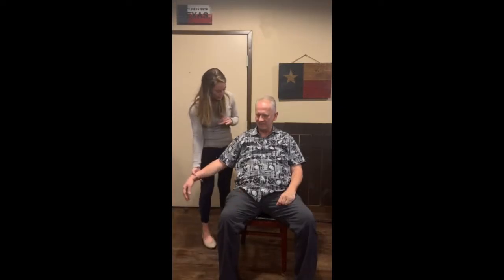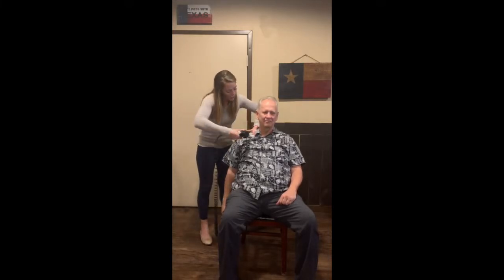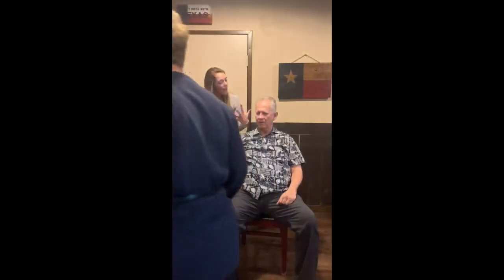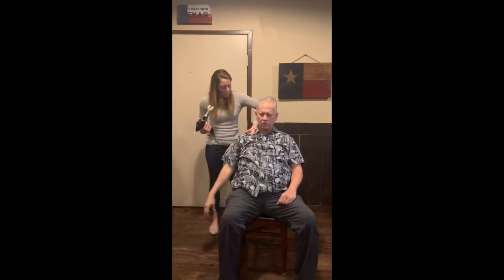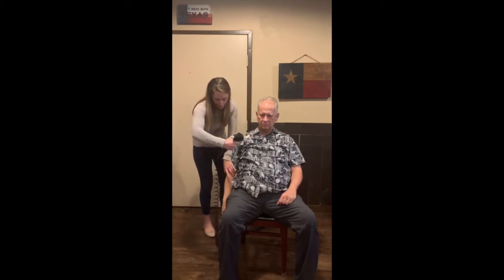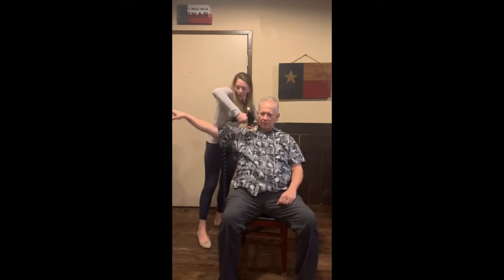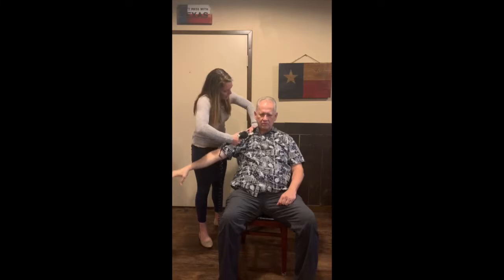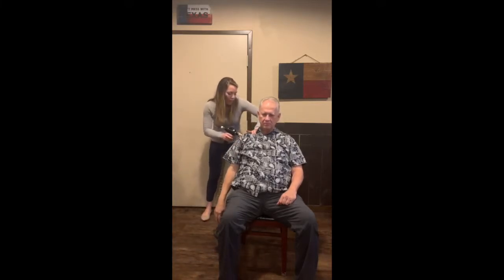Quantum Neurology Rehabilitation Demonstration for Chronic Shoulder Pain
Dr. Amber Horsley of the Hayden Institute treats a gentleman with chronic reduced shoulder range of motion in Cypress, TX (Northwest Houston).